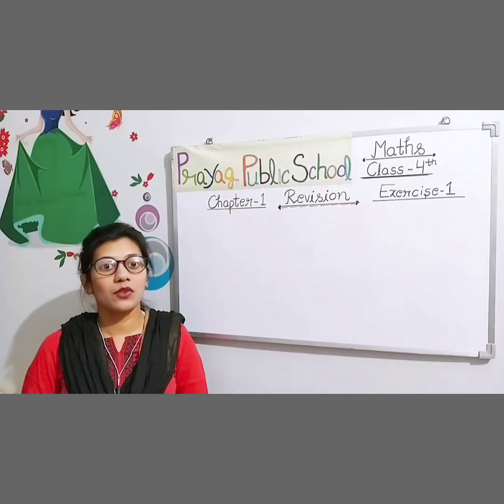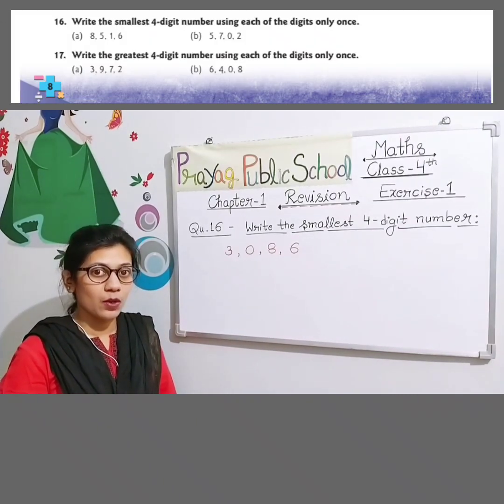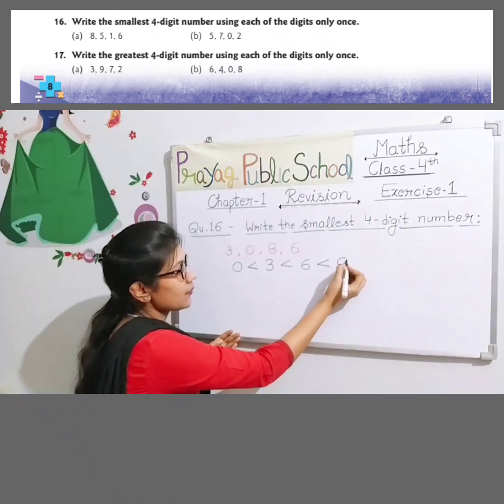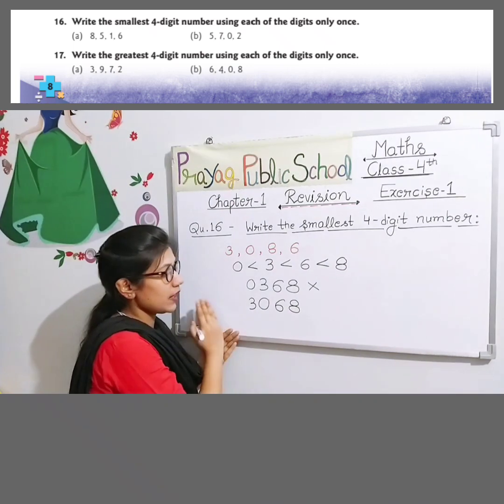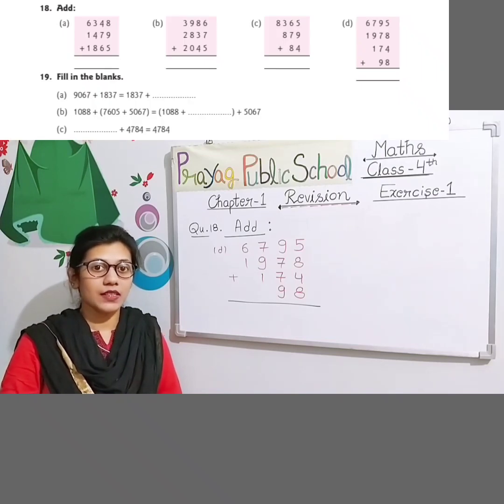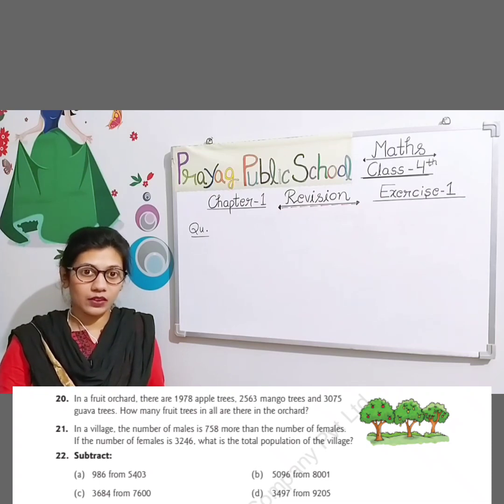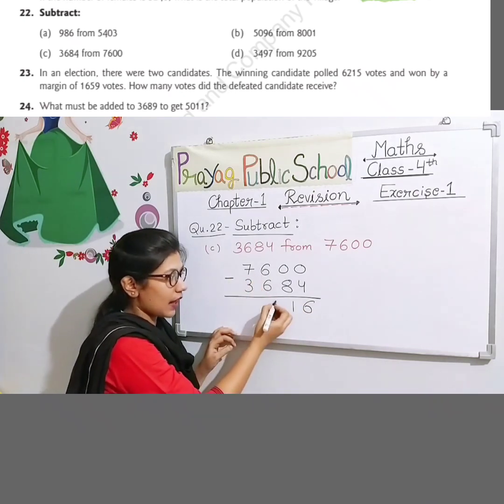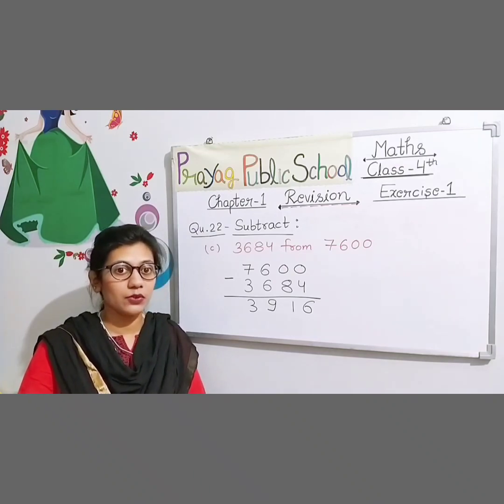Class - 4th // MATHS // Chapter - 1 // Revision (part - I)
Prayag Public School